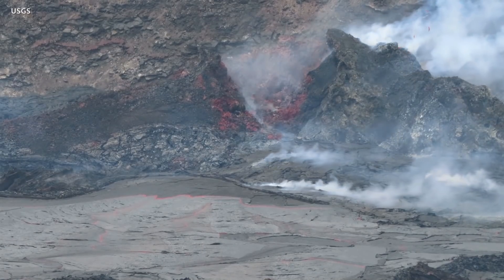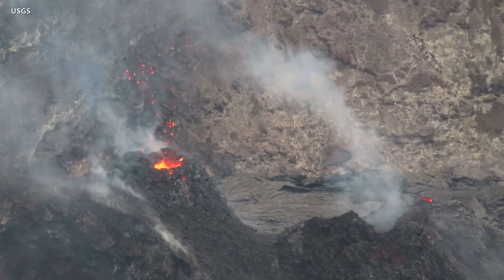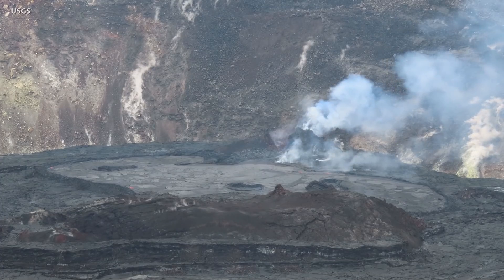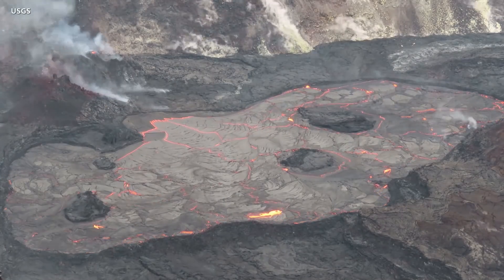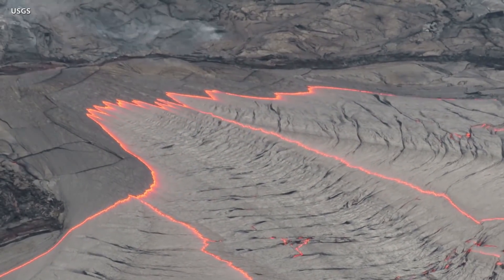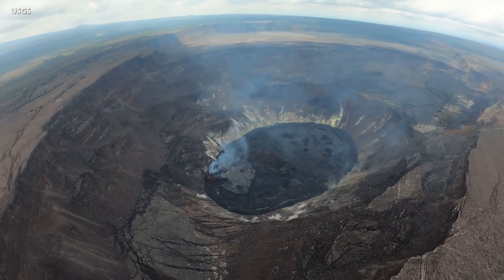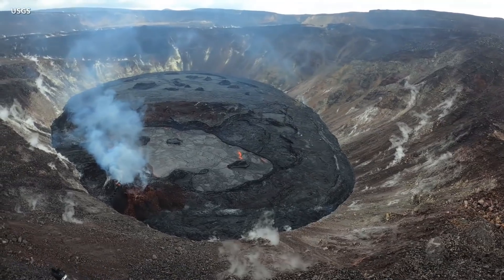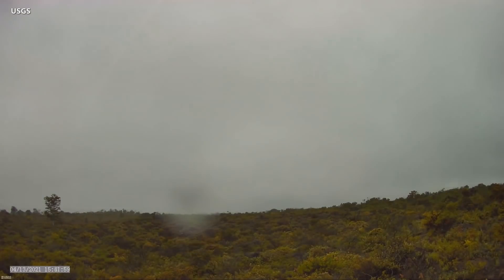Kilauea Volcano Eruption Update (April 22, 2021)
HAWAIʻI VOLCANOES NATIONAL PARK - The four-month eruption of Kilauea volcano on Hawaii island is ongoing, and scientist recently shared new video taken during a survey of the active summit region.

A synthesized voice was utilized in the narration for this story. Video and photos are from the USGS Hawaiian Volcano Observatory.